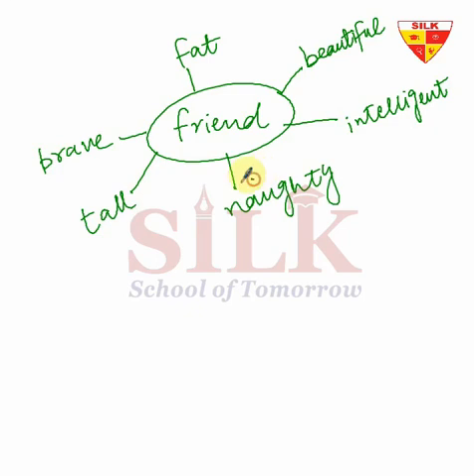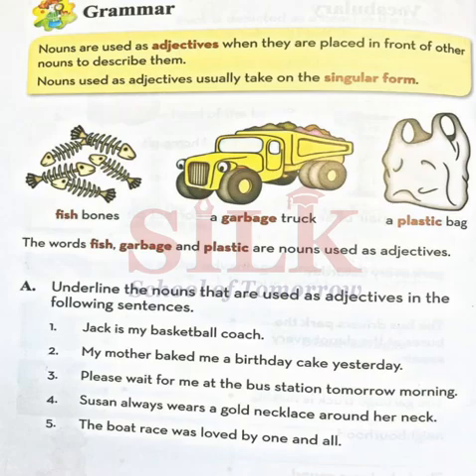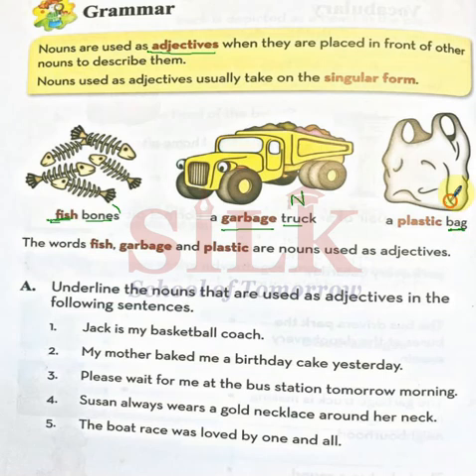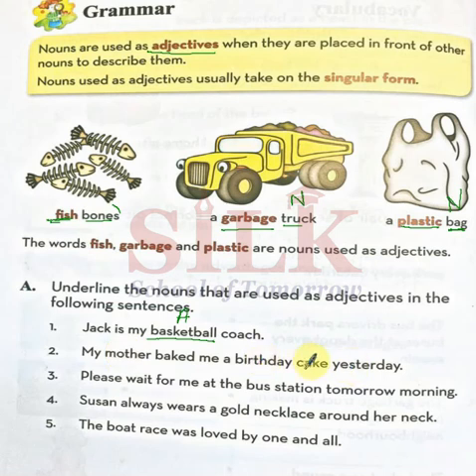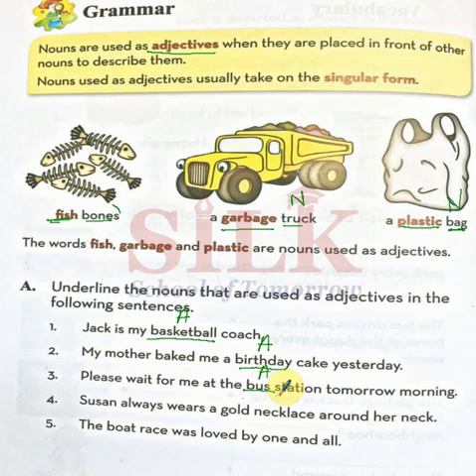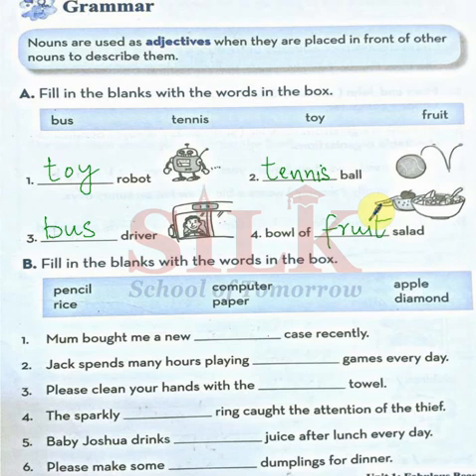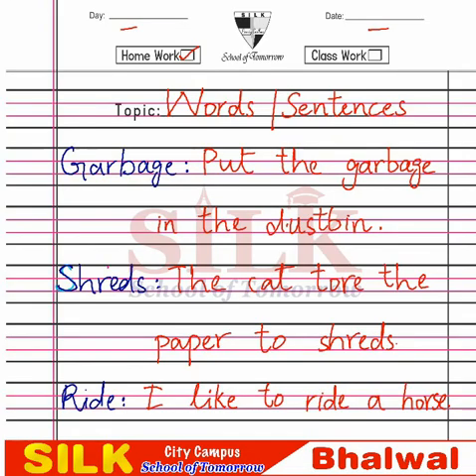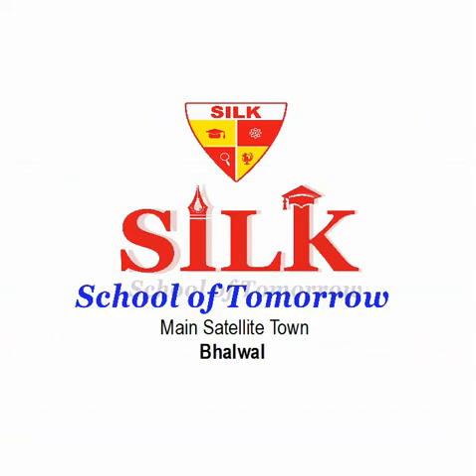Teach Your Kid at Home | Scholastic Active English IV | Lecture 7 | Online School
Grade IV | Lecture 7

SILK service are designed to ensure the quality of higher educational standards which will help student’s all round development and shaping their personalities by teaching them spiritually, morally and socially. We will be most obliged to assist all honorable associates with all the information that they require. We expect you to join hands with us in SILK project and we ensure to provide you with every possible support.

These online lectures are copyrighted to the SILK school-Bhalwal and nobody can use it for any purpose. We have shared these lectures in the time of COVID-19 so our students in specific and the students of the world- may have real-life-time learning experience while sitting at their homes. All the teachers are using same teaching methodology which builds a wonderful bond between the institution, teacher, students and parents.

In these lectures, Scholastic Active English series from Grade I to Grade VII, has been catered in a wonderful interactive way. Expert and highly skilled staff has devised a wonderful teaching method which can be adopted online or offline i.e. in and out of the class. All the major hurdles in learning process for a student, has been solved in few minutes lecture. Modern Interactive Presentation board is used for these lecture which comprises:

1- Brain storming and interactive lecture with total physical response by the students
2- Book reading or use of book for better comprehension of the topics (covering all the major skills – reading, writing, speaking and listening
3- Maintaining of notebook and assigning homework techniques with practical examples.

Hopefully, these series of lectures will help our teacher, parents, students and schools too.